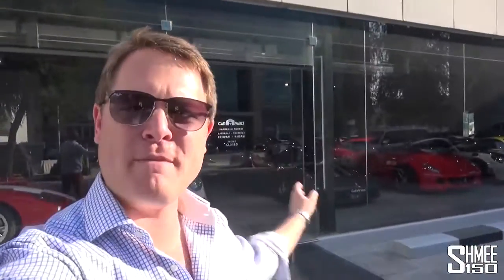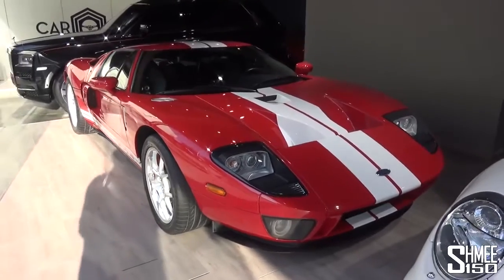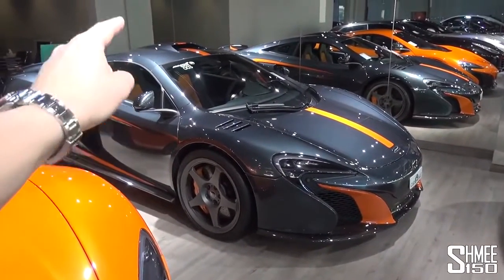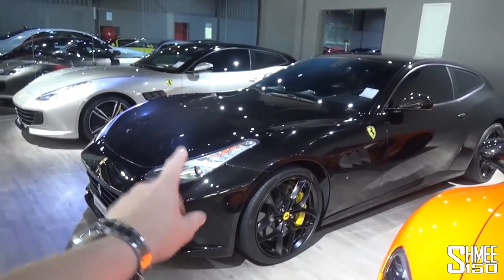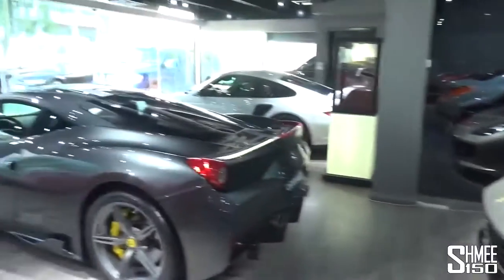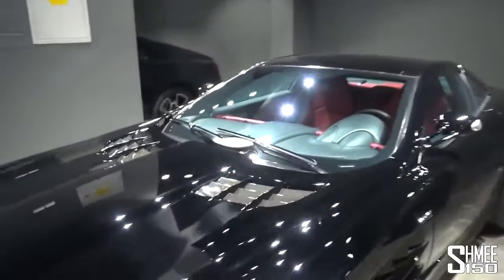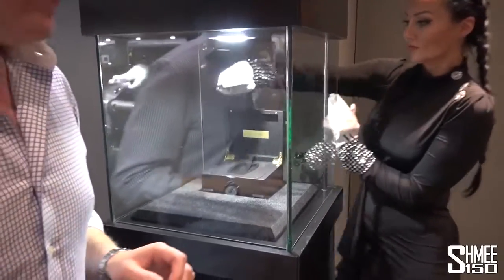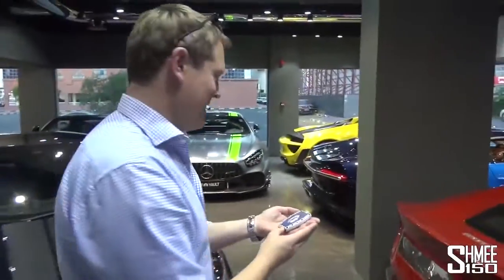Bugatti Chiron has the World's MOST EXPENSIVE Car Key!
There are car keys, and then there's the key to this Bugatti Chiron from Awain Key! The exclusive one-off Phantom key features 34.5 cts of diamond and costs a staggering €500,000. Join me to explore the supercar line-up at Car Vault and then discover this extraordinary piece.

Not only that, the Bugatti Chiron in question is actually the first ever customer car and the very one that was shown at the Geneva Motorshow when the car was launched. This means it's the exact same car I filmed my first look video with back in 2016 but still looks stunning in the dual tone blue paintwork with tan interior.

The Phantom key from Awain features 175g of solid white gold along with the diamonds totally 34.50 carats that adorn the exterior. It is one of a kind and can be linked to the desired car in question, and further customised to match that car in terms of the leathers and specific colours. We can also discover the Quantum key, one-of-20 that costs €49,000 and sits beneath the Serenity key and then Phantom.